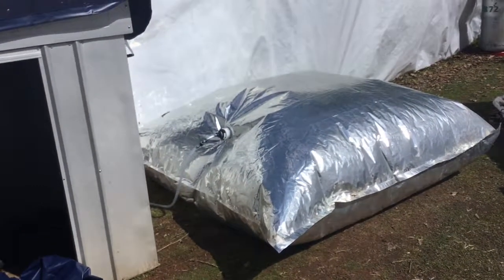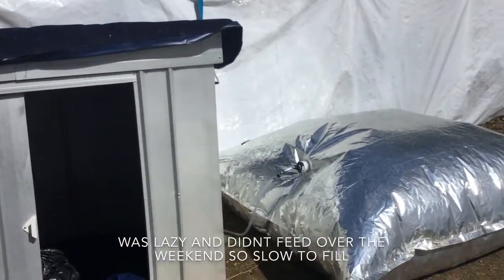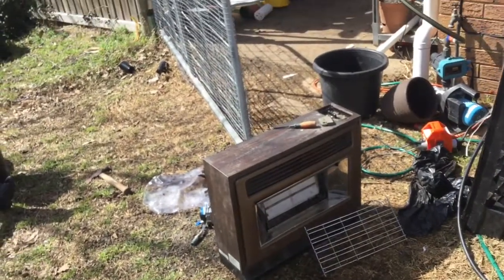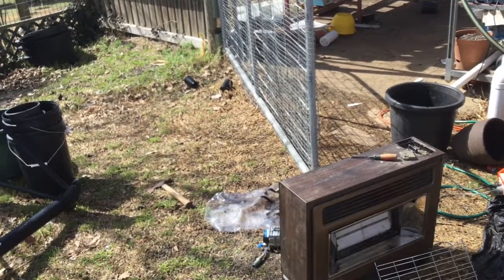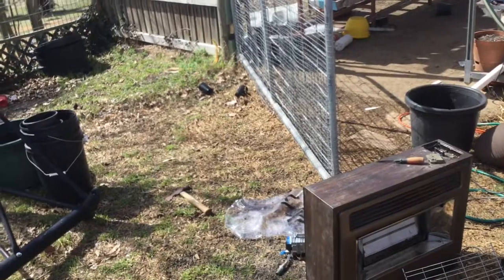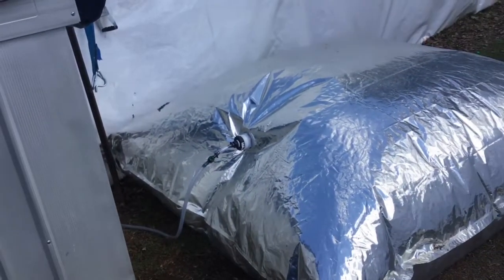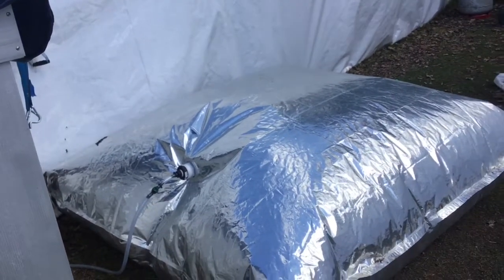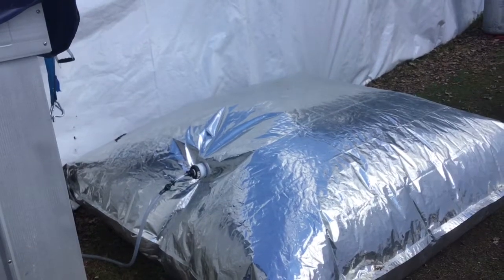Quick biogas collecting update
The bag would have been quicker to fill but i had to work over the weekend and didnt get to feed it so production was down, getting another ibc and hopefully will boost production, i still think if my main goal was to use the gas for heating i would need at least 5+well maintained tanks’ but for cooking and the shower 1-2 is enough- heaters use an insane amount of gas, especially uncompressed gas.